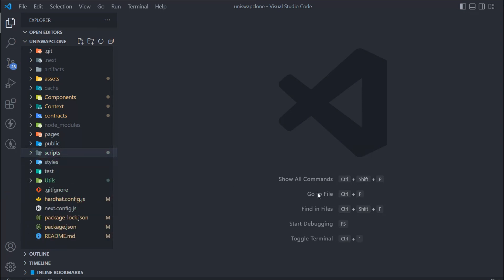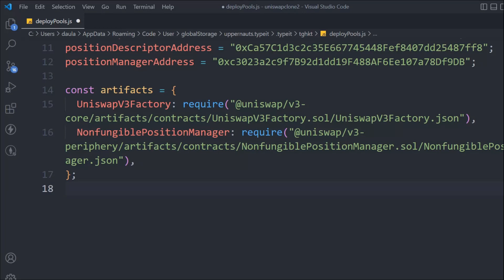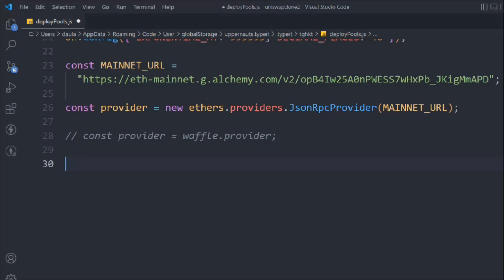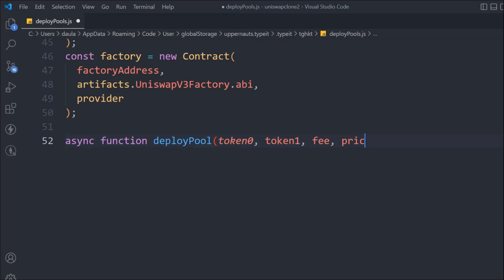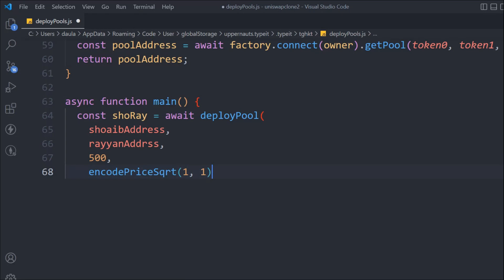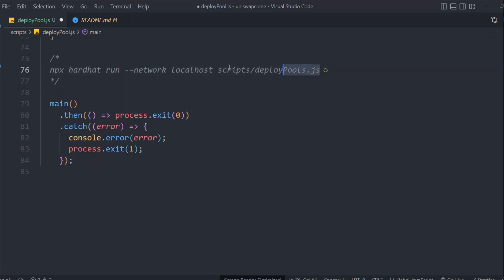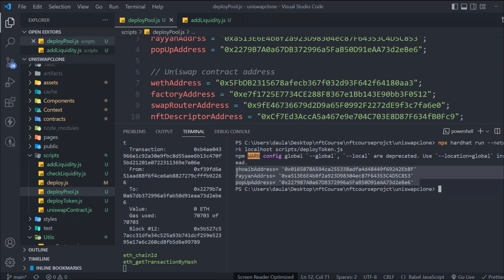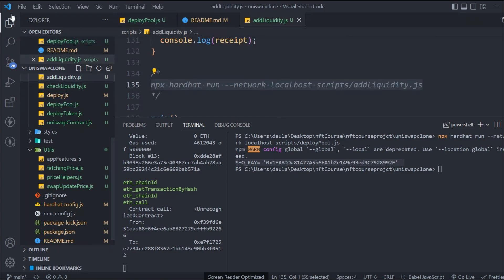Deploy Pool Scripts | Create Uniswap Pool Before Deploy Liquidity | Uniswap Clone Project 2022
Deploy Uniswap Pool

In this video, you will create uniswap pool before you add liquidity to you erc20 to on uniswap protocol, we create pool creation script

Workout Video: